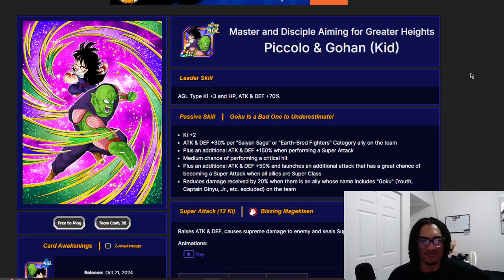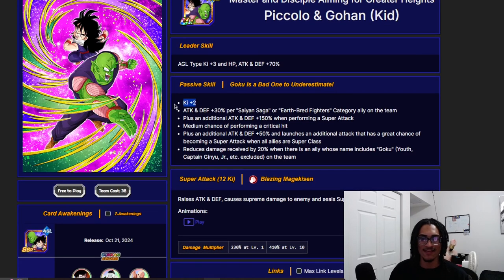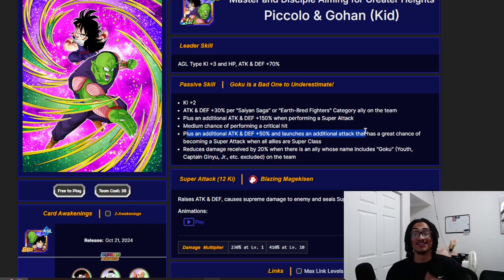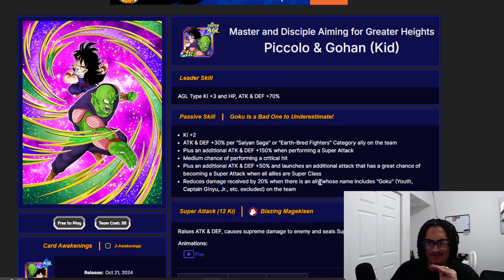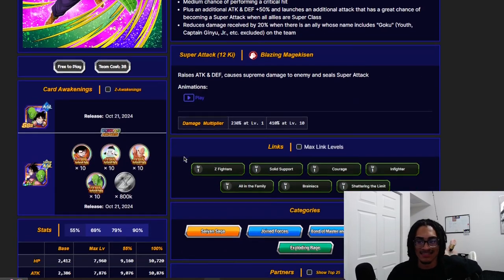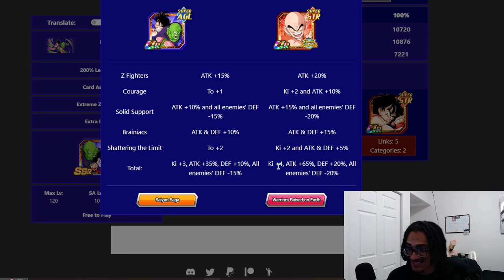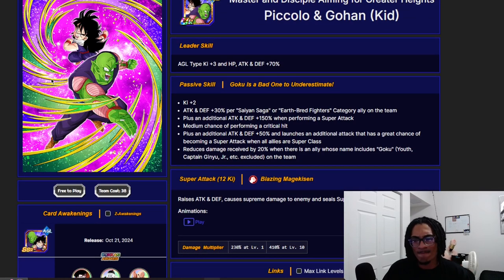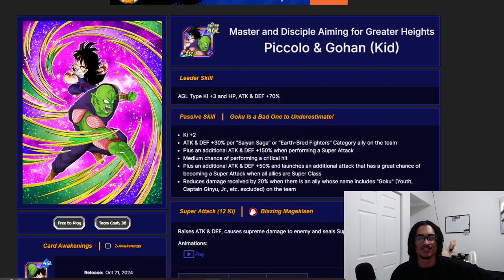Z-Fighters Getting Some Respect! ➤ [Unit Review] [DBZ: Dokkan Battle]